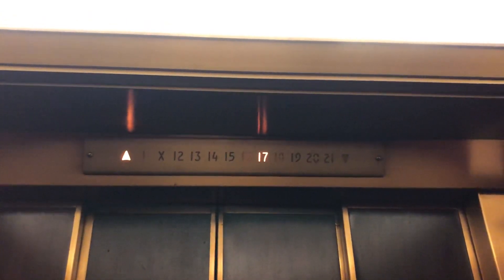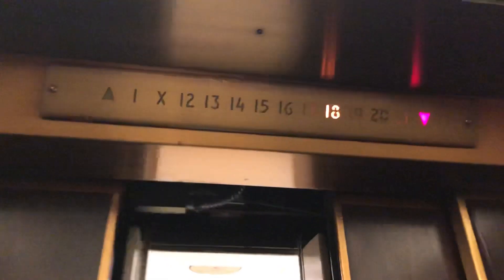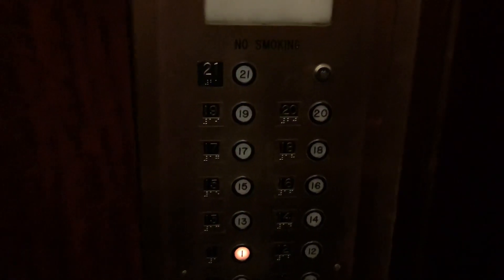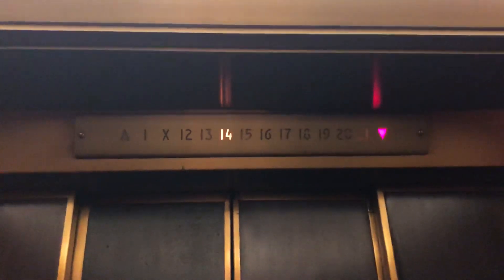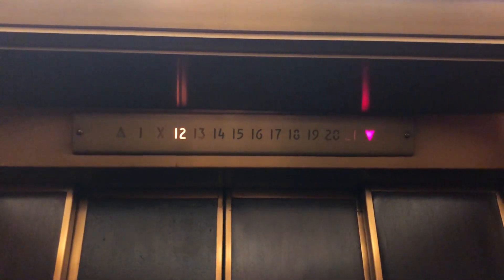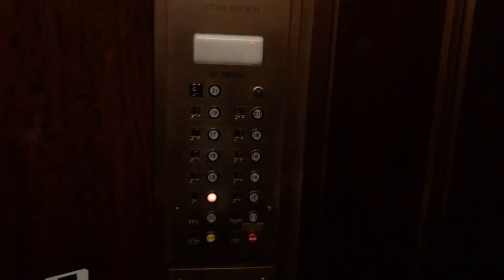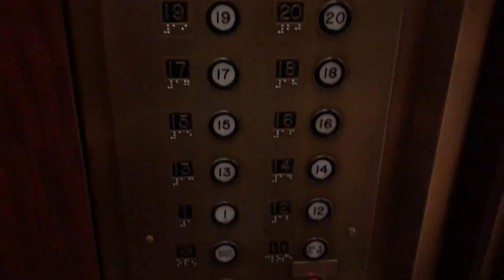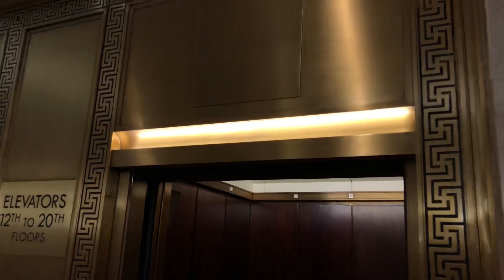Beautiful Otis/Westinghouse/Montgomery High Rise Elevators @ Burnham Center - Chicago, IL.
TECH SPECS:
Brand: Otis
Modernized By: Westinghouse; Montgomery
Model: Miprom II
Drive: DC Gearless Traction
Year Installed: 1885
Year Modernized: 1960s; 1990s;
Floors Served: 21
Capacity: 2500 lbs
Speed: 700 FPM
Doors: Center Opening

FIXTURES:
Buttons: Inland
Indicator: Westinghouse Cut Analog PI
Lanterns: Custom